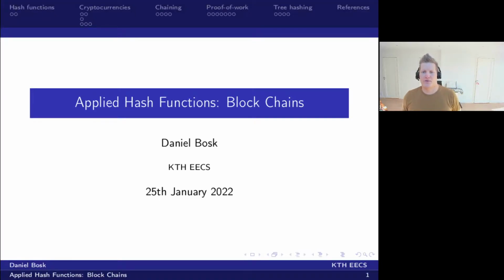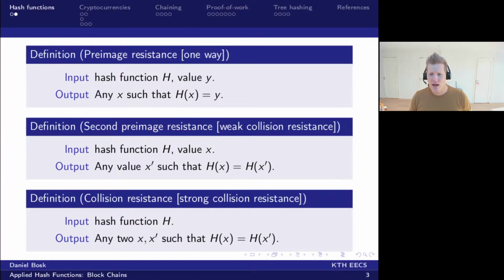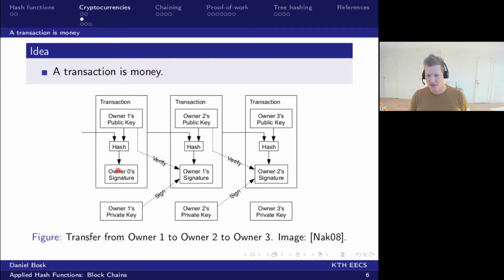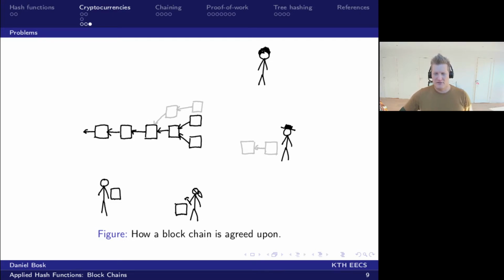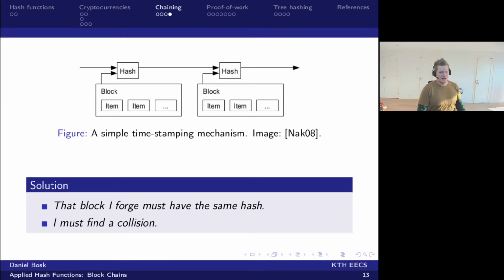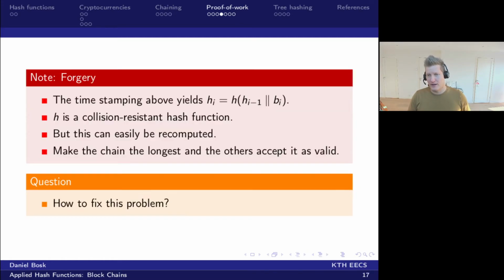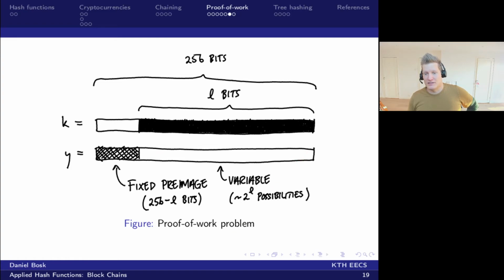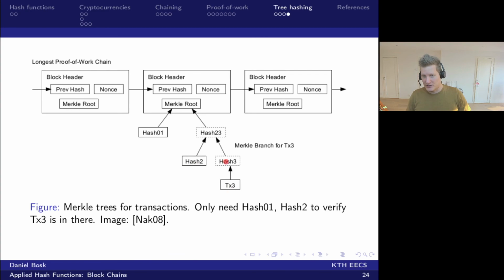Applied hash functions: Blockchains